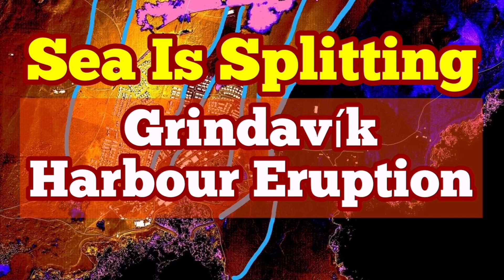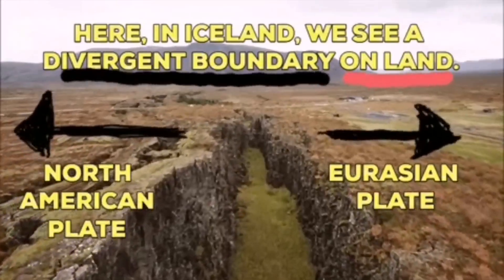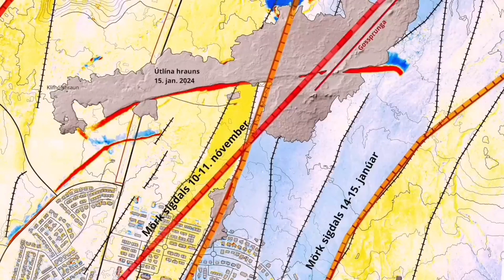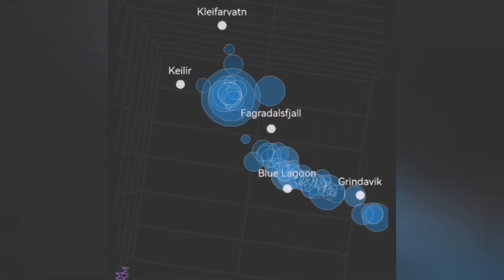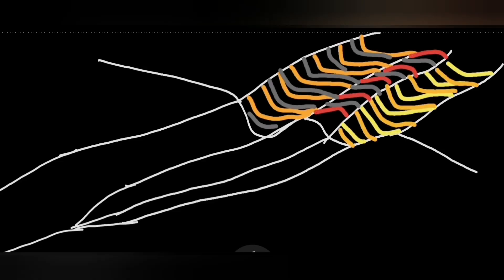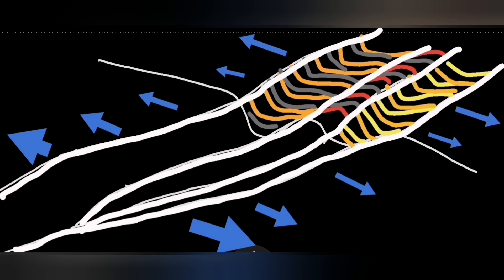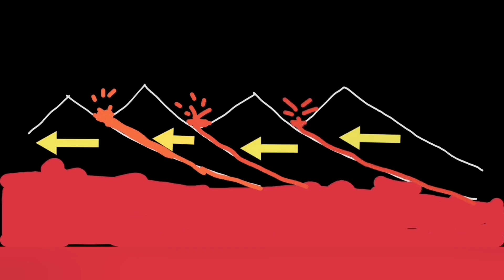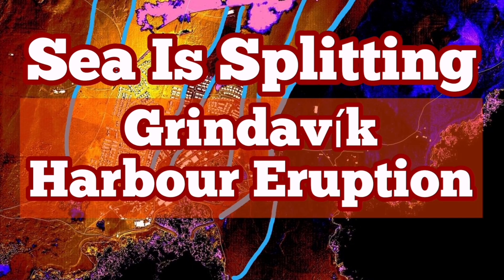Grindavík Harbour: Sea Splitting For Eruption, Iceland Svartsengi Fissure Volcano, Earthquake Depth